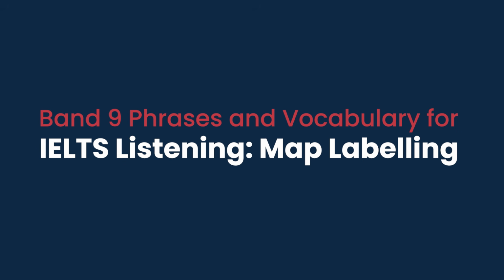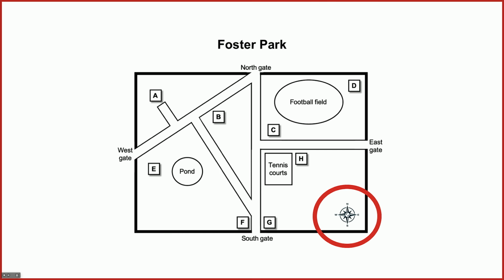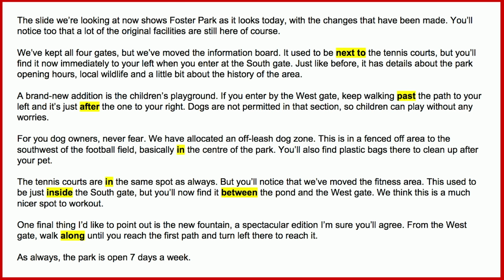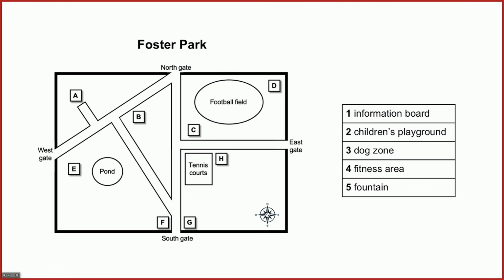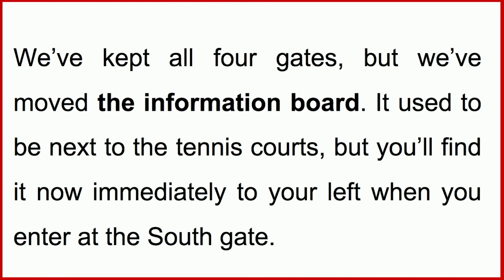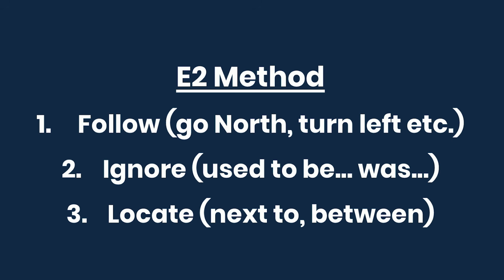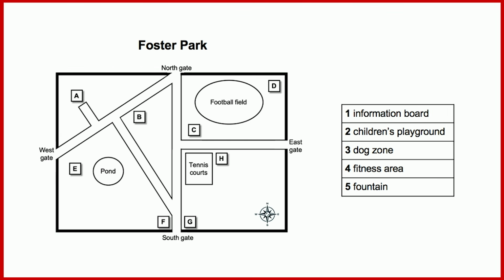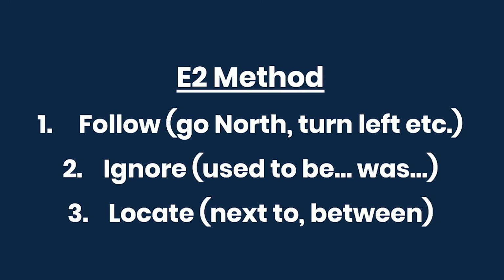Band 9 Phrases and Vocabulary for IELTS Map Labelling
In this video, Jay explains the Key Phrases and Vocabulary that you need to know if you want a high score in the Map Labelling section of IELTS Listening.

📥 Download a FREE List of all the Key Phrases and Vocabulary

Intro 00:00​
Map Overview 00:37
Direction Phrases 01:26
Direction Phrases Practice 02:30
Location Phrases 03:04
Free Key Phrases and Vocabulary Word List 04:43
Location Phrases Practice 04:54
Distractors 05:47
E2 Method 06:58
Listening Practice Questions 07:55
Answers 09:44
Summary 09:55